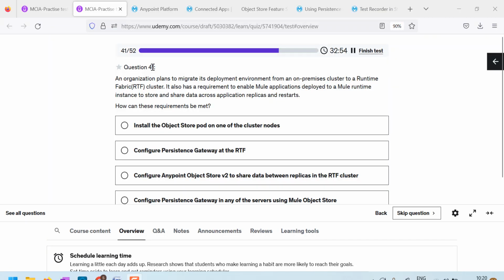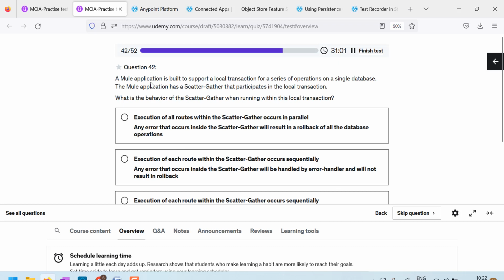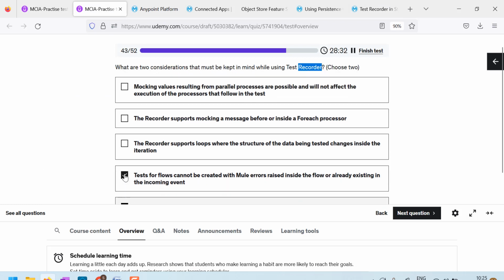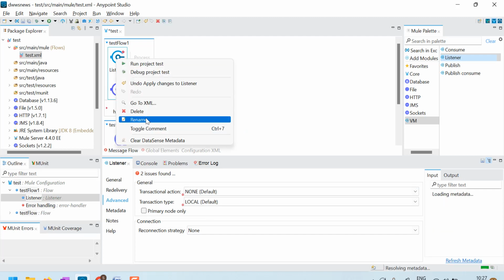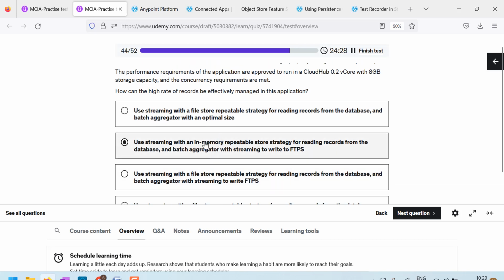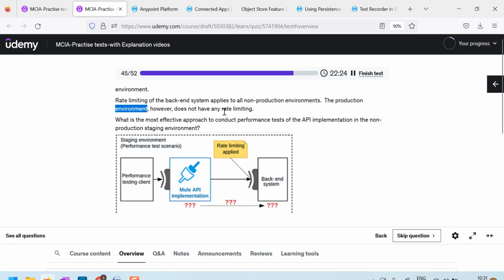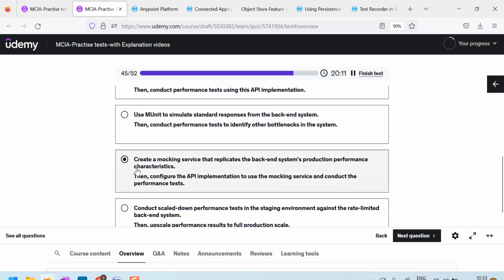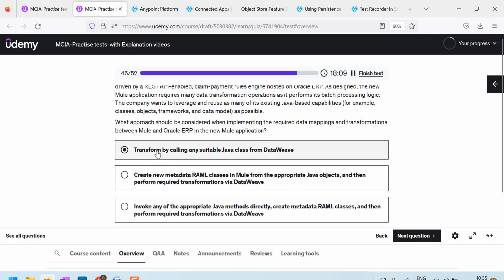MCIA - EXAM QUESTIONS EXPLAINED- PART12